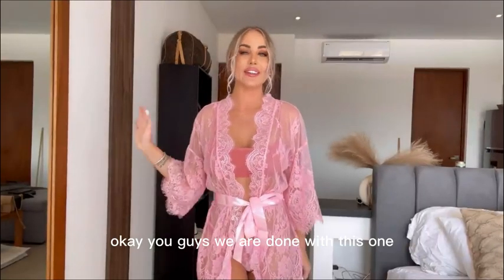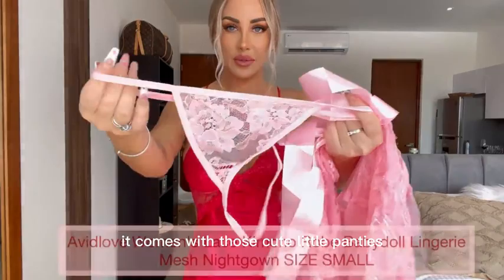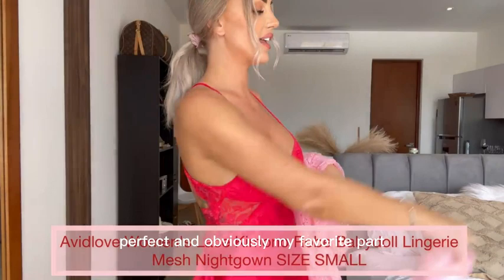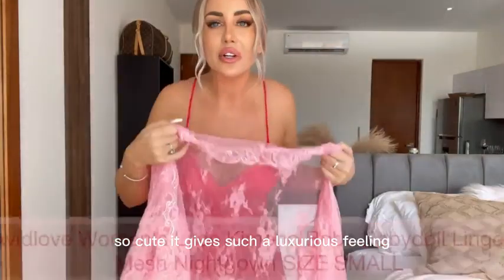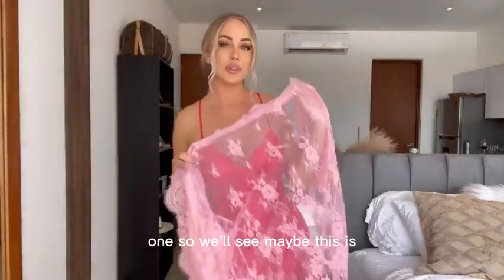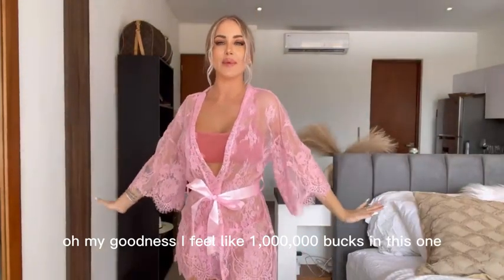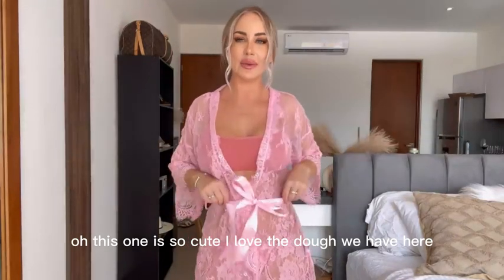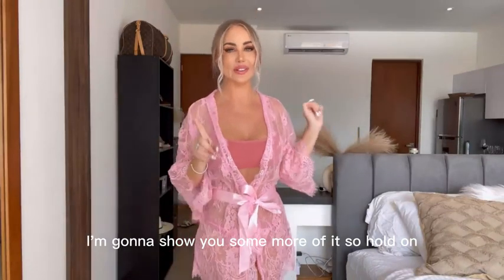Women's Lingerie Dress Floral Embroidery See Through Mesh Split Babydoll Chemise Nightgown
Babydoll lingerie for women, floral embroidered, asymmetric, sleeveless, spaghetti strap, midi, backless, sheer, mesh, split thigh, trendy, lightweight
Occasion: Nice for a lingerie party, Valentine's Day lingerie, honeymoon lingerie, a romantic night, bridal lingerie, a wedding night, an anniversary, every special moment, etc.
Model Measurements: Height: 68.5 inch, Bust:35.4inch, Waist: 24.8 inch, Hips: 36.6 inch. Wear: S. Hand wash, do not dry clean
Please kindly check the size chart in the production description before ordering. (The production description is clothes size, not body size)